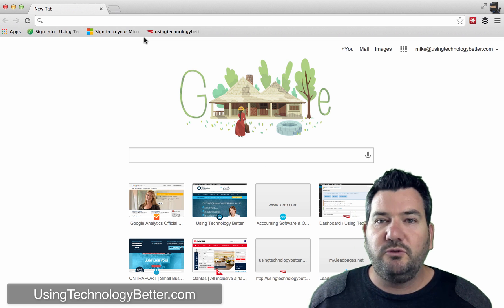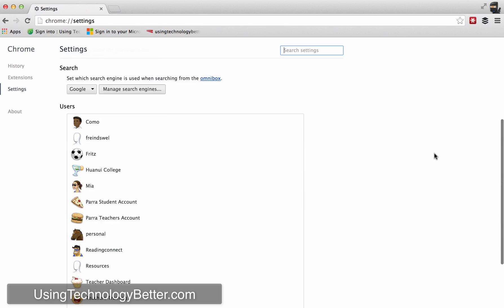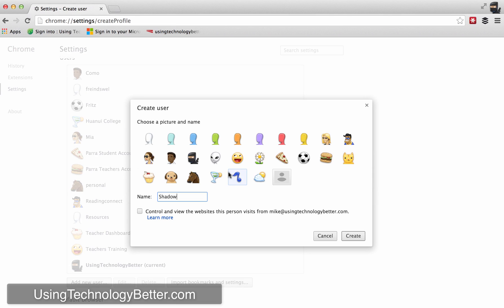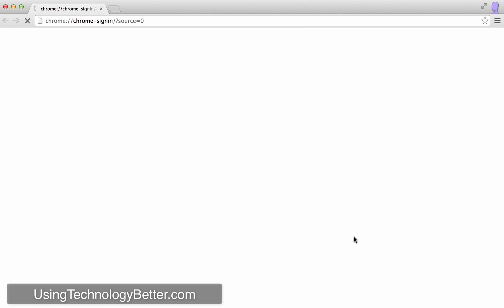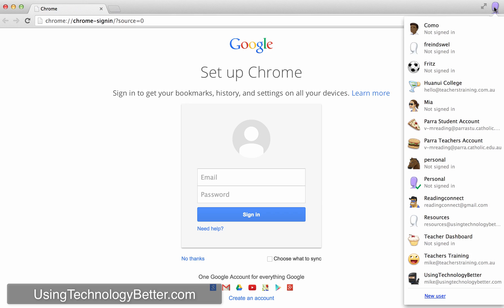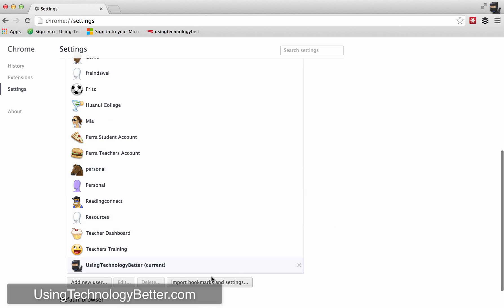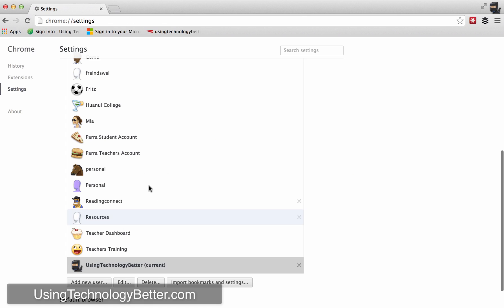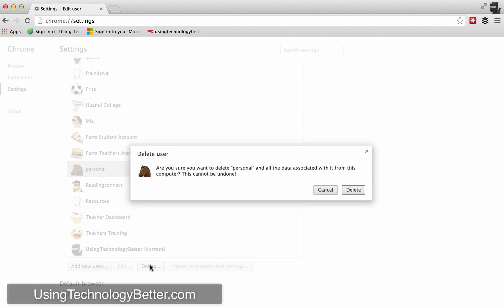Multiple Users in Google Chrome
This short video will show you how you can sign in simultaneously with your multiple Google accounts.

0:00:10 Have you wondered how to be signed into more than one Google account at the same time?
0:00:39: Here’s the best way to have multiple Google Accounts open simultaneously
0:01:59 Editing your Chrome profiles
0:02:30 How to delete your account from Chrome